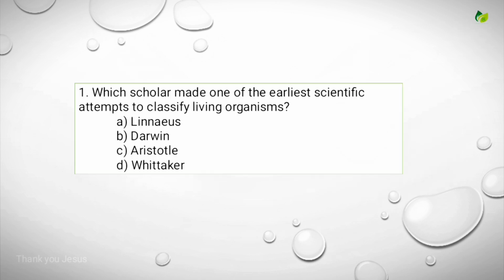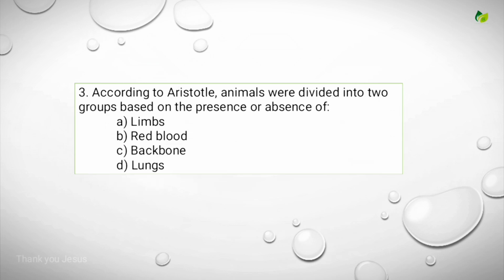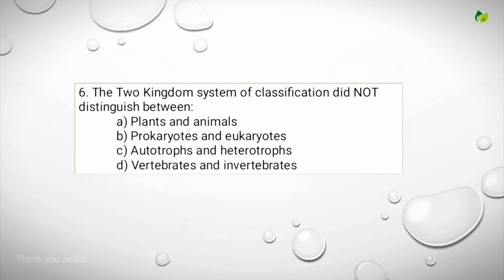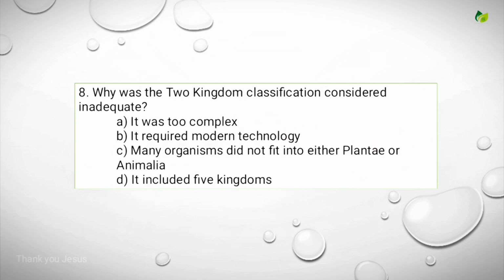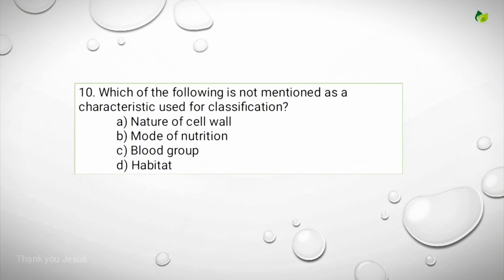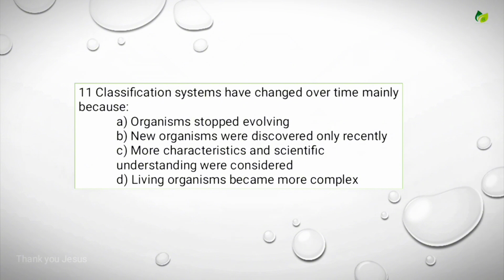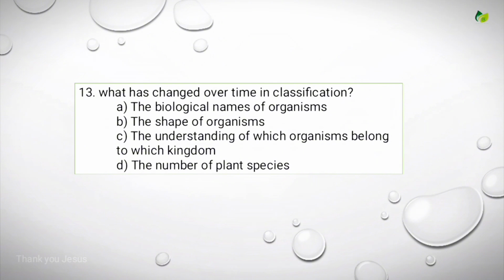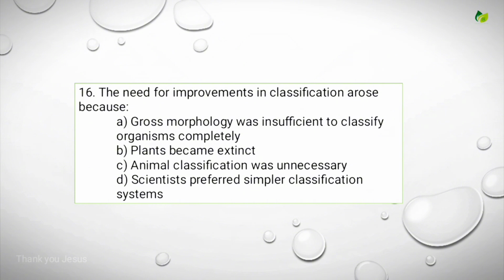Mcq's from Biological Classification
Types of Classification l